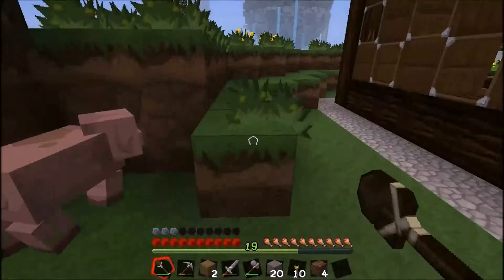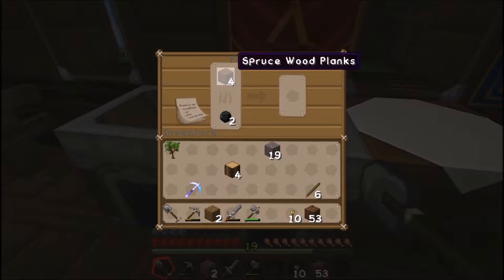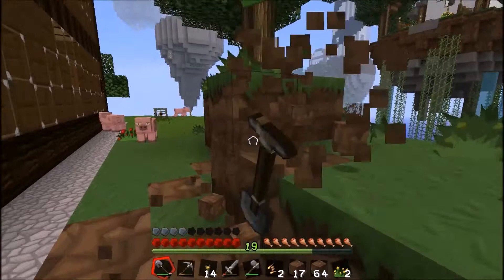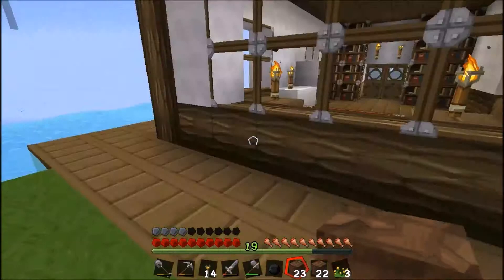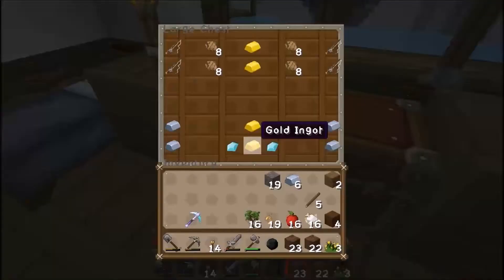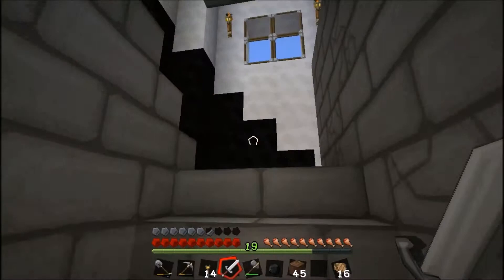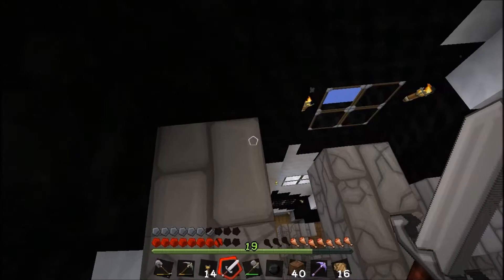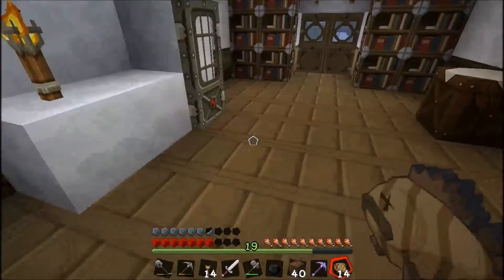Jujubee Islands 2 - Alpha Plays Games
Day 2 and I think I got the Sound sorted out

Going to keep linking YAW Just cause its their map =]